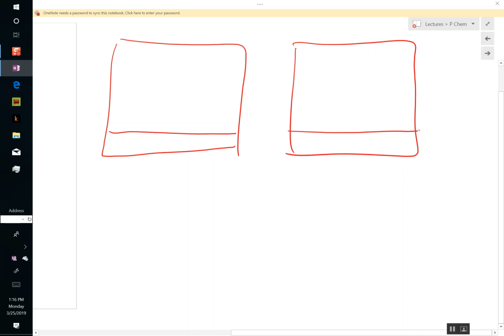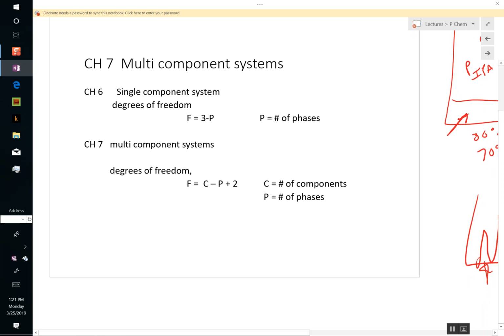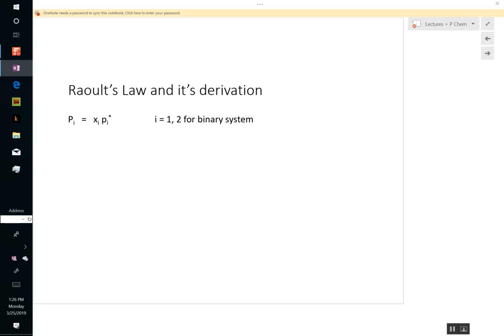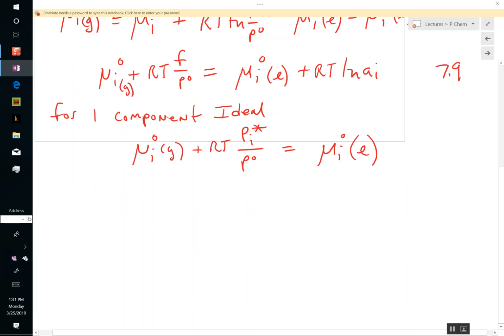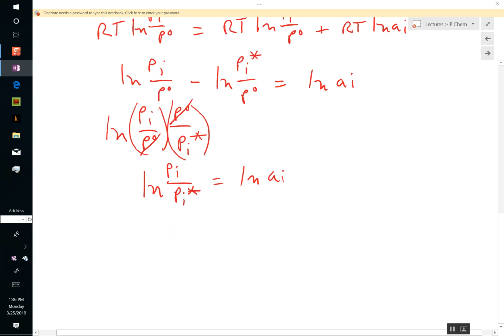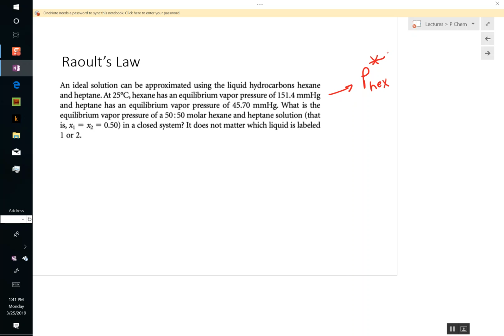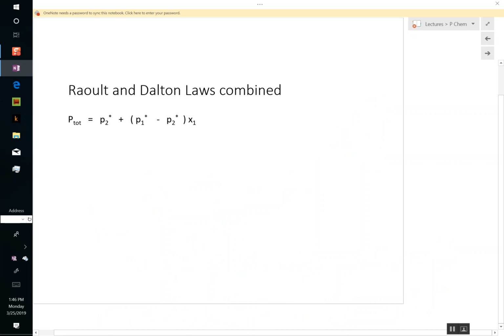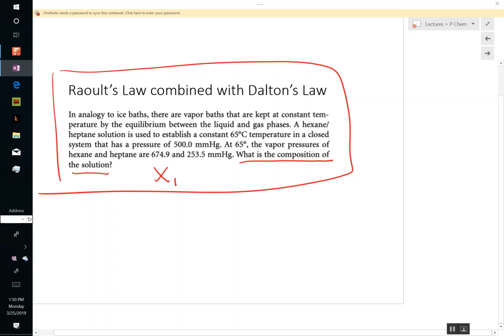CH 7 Part 1 Raoults Law